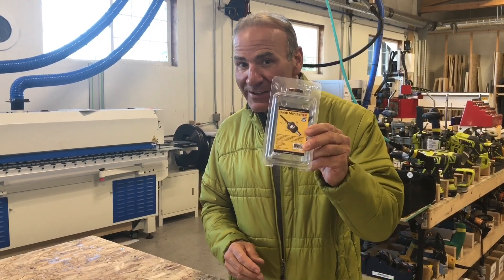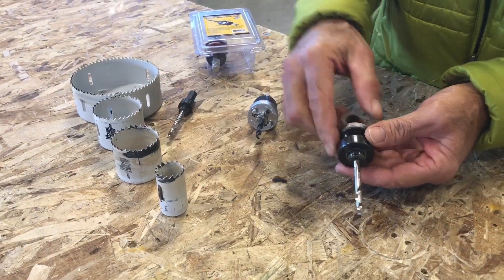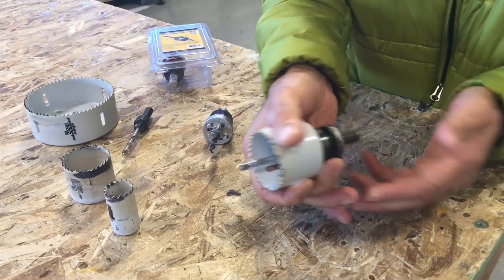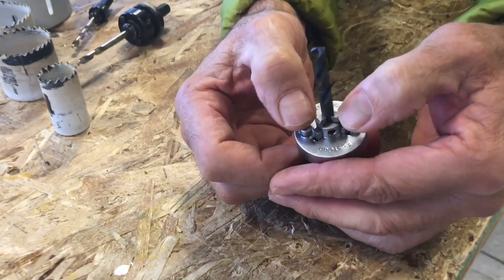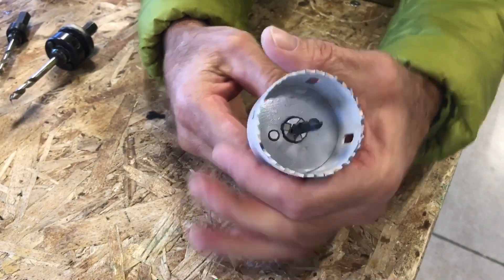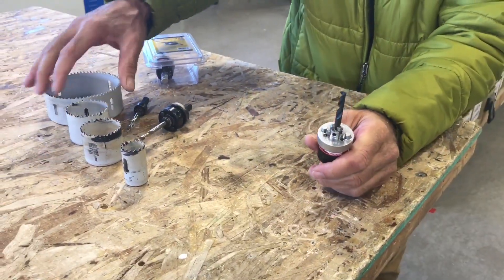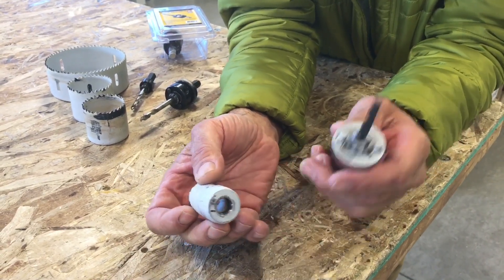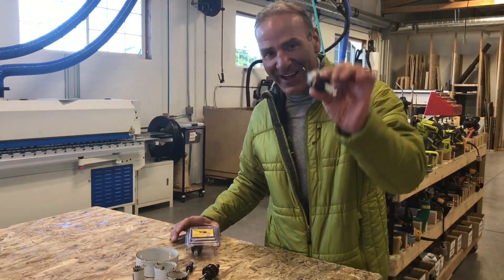Quick Mandrel Demo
Paul Akers demonstrates FastCap's Quick Mandrel ... all it takes is a quick twist!